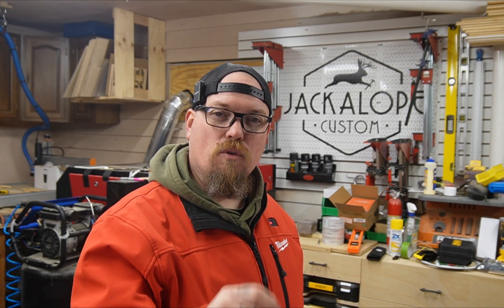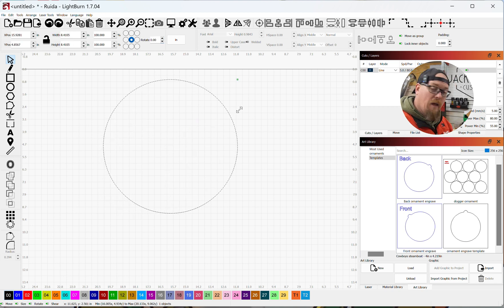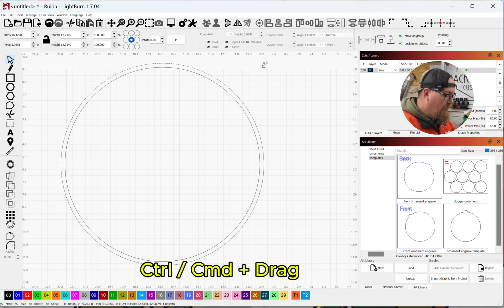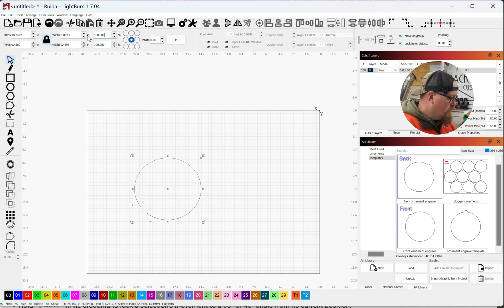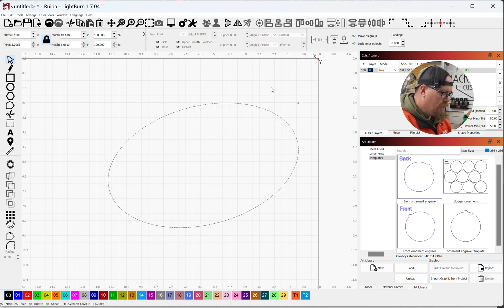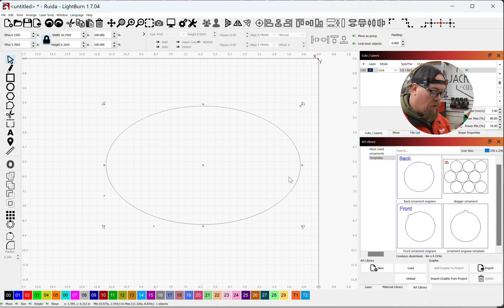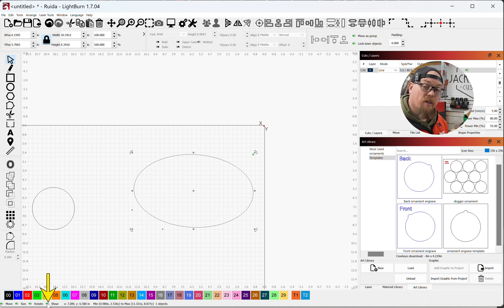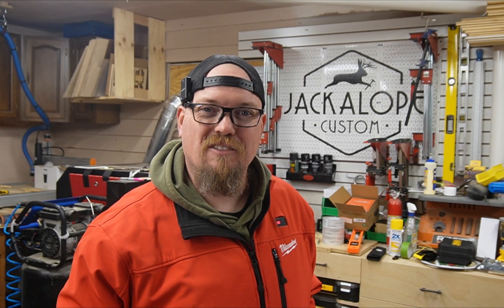Move, Size, Rotate, and Skew in LightBurn | LightBurn for Dummies Ep. 4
In episode 4 of 'LightBurn for Dummies,' we cover the essential tools to move, size, rotate, and skew your designs. These features are crucial for customizing and perfecting your laser engraving projects. Learn how to position objects with precision, resize proportionally or non-proportionally, rotate to any angle, and skew for creative effects. Whether you’re a beginner or an advanced user, this tutorial will help you level up your LightBurn skills.

Mic I use - NEEWER CM28 Wireless Lavalier